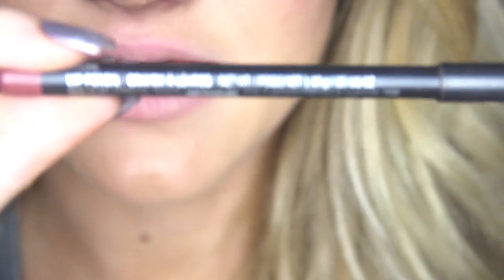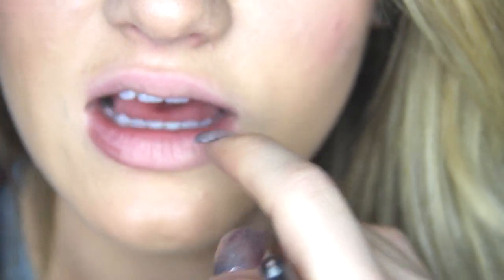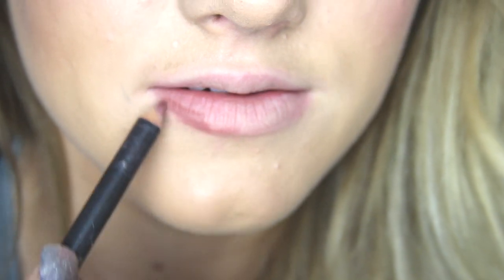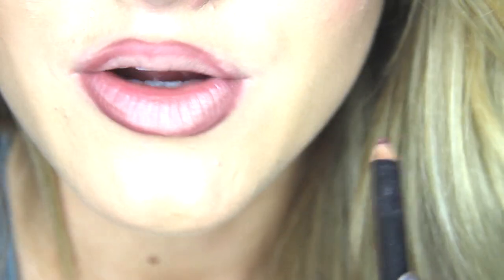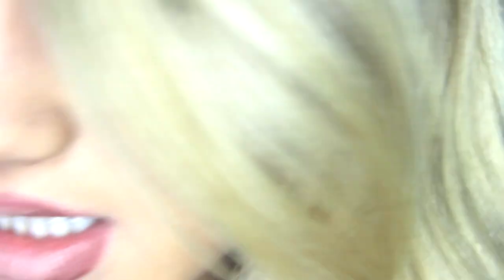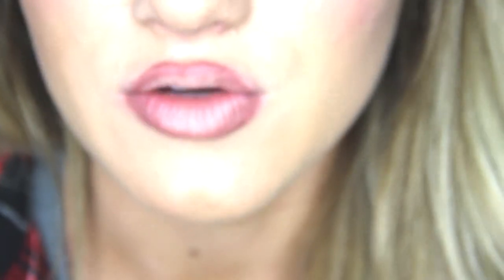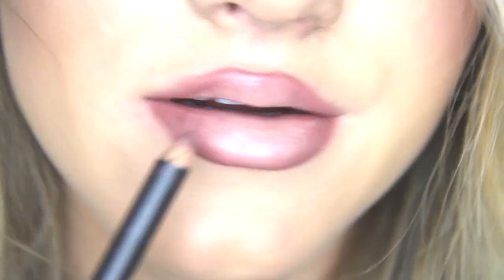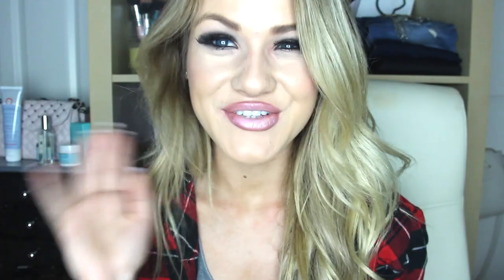How To Get BIG Kylie Jenner Lips!